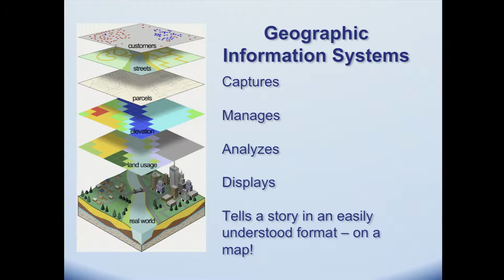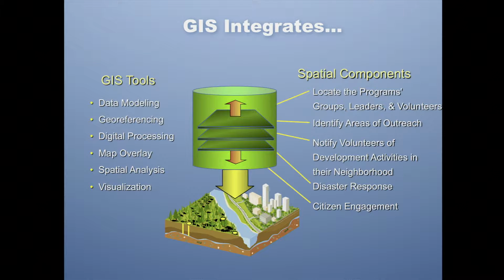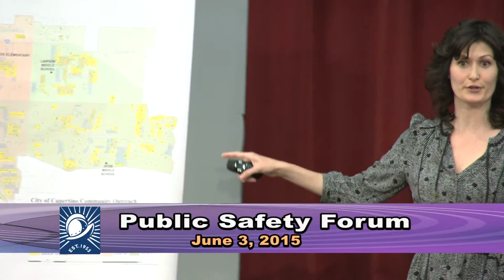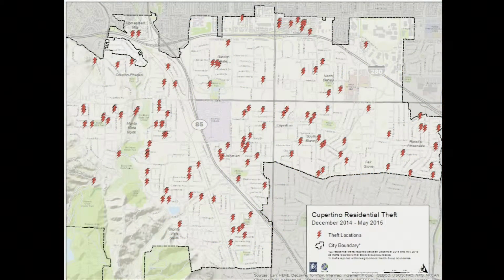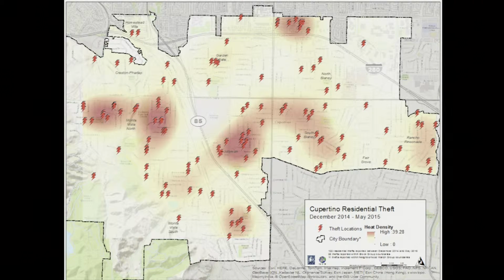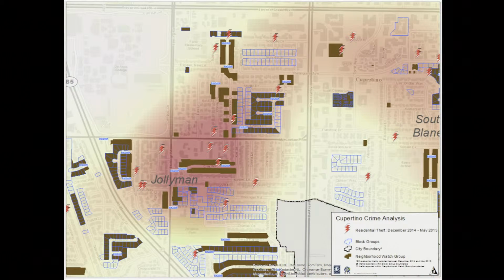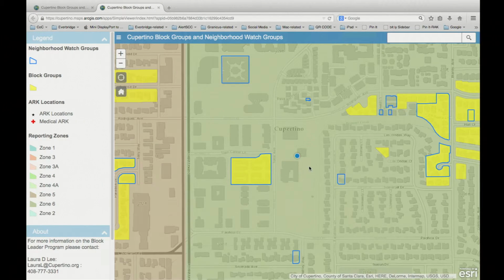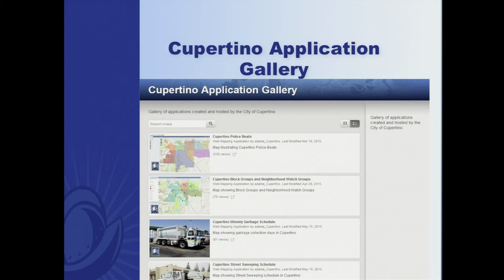Public Safety Forum 2015: GIS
The city's GIS system is shown with crime data added.